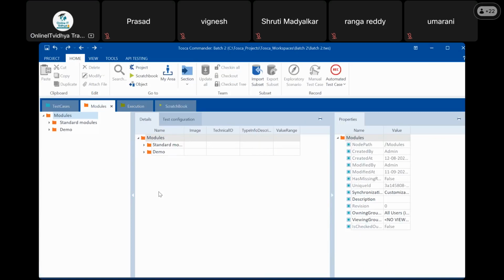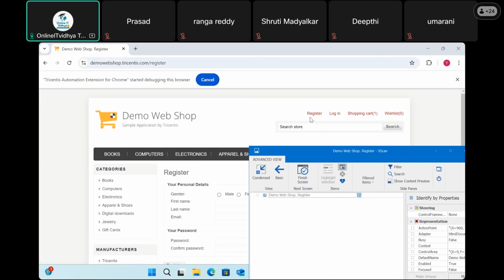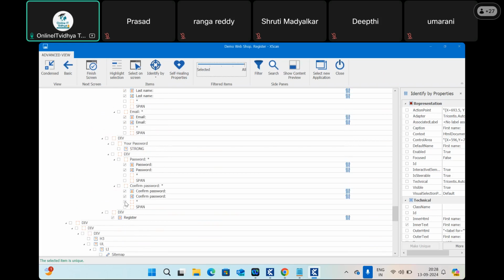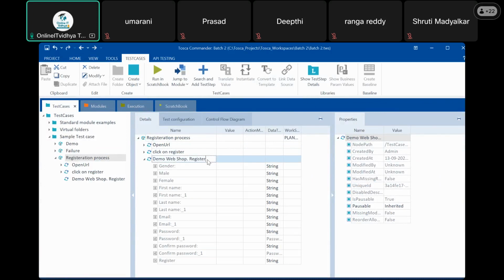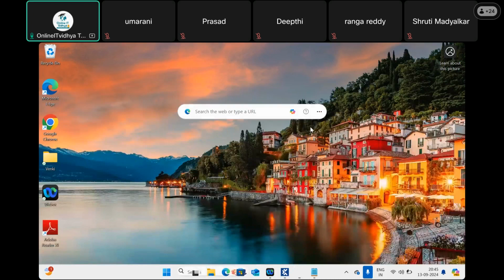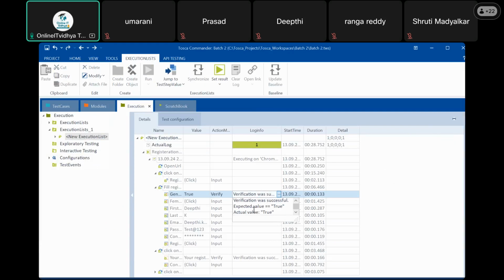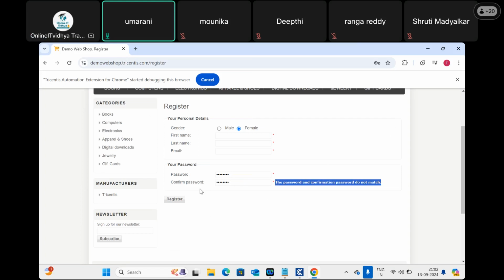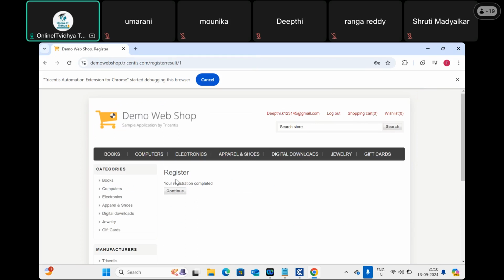TOSCA Automation Testing Demo 5 | Learn TOSCA with Live Example | OnlineITvidhya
Welcome to OnlineITvidhya’s comprehensive tutorial on TOSCA Automation Testing! In this video, we’ll guide you through the fundamentals of TOSCA, one of the leading test automation tools in the industry. Whether you’re a beginner looking to get started with test automation or an experienced tester seeking to enhance your skills, this tutorial covers everything you need to know.

What You’ll Learn:

Introduction to TOSCA and its features
Setting up and configuring TOSCA
Creating and executing automated test cases
Best practices in test automation using TOSCA
Real-world applications and live demos
By the end of this tutorial, you’ll have a solid understanding of how to use TOSCA for effective and efficient test automation.